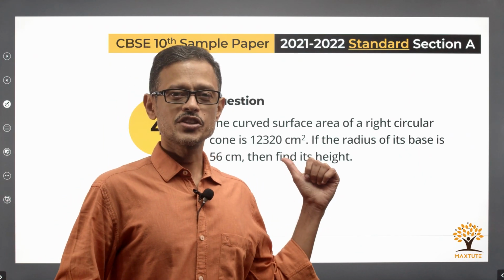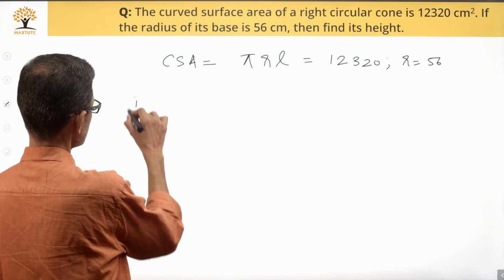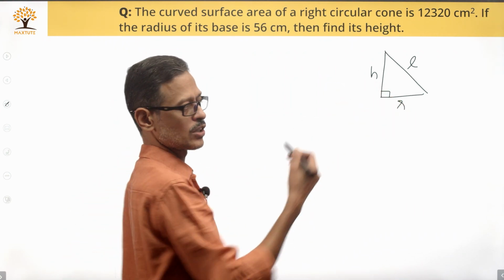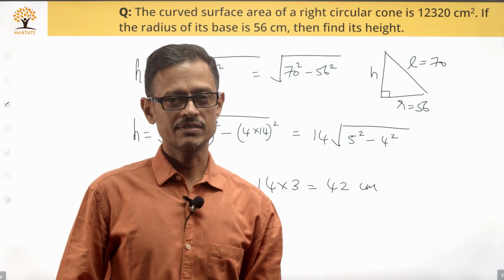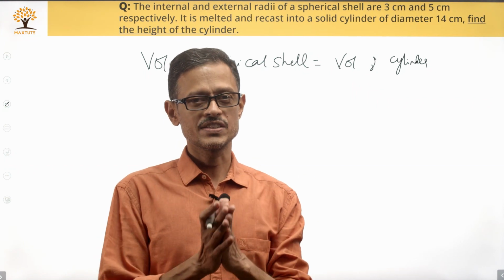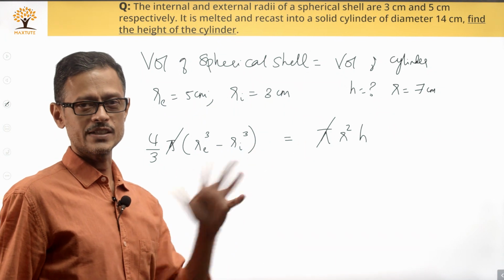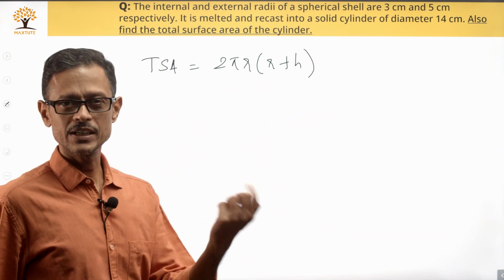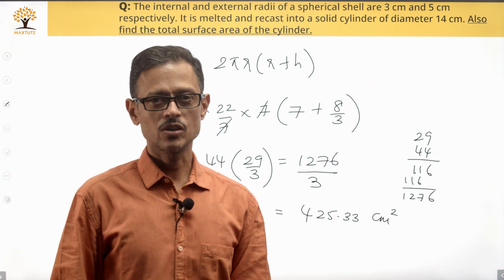CBSE Class 10 Sample Paper Term 2 | Surface Areas & Volumes | 2021-22 Maths Standard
Sample Paper Term 2 | Surface Areas & Volumes | CBSE class 10 | 2021-22 Maths Standard

These 2 questions appeared as part of the Standard Sample Paper given by the CBSE Board for Class 10 Term 2 - AY 21-22. These questions are a part of Section A and Section C of the CBSE sample paper. The first question is a two-mark question and the second one is of four marks. All questions from this chapter in the sample question paper are easy.

Chapters:
00:00 - Introduction
00:36 - Question 4
00:50 - Solution
03:37 - Question 11
04:23 - Solution

Question 4:
The curved surface area of a right circular cone is 12320 cm^2. If the radius of its base is 56 cm, then find its height.

Question 11:
The internal and external radii of a spherical shell are 3 cm and 5 cm respectively. It is melted and recast into a solid cylinder of diameter 14 cm, find the height of the cylinder.
Also, find the total surface area of the cylinder. Take π = 22/7